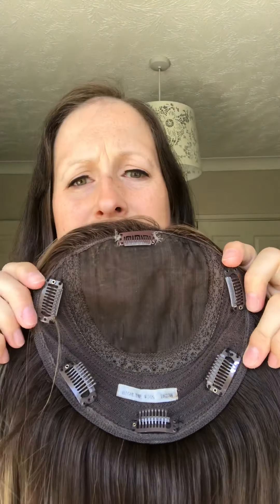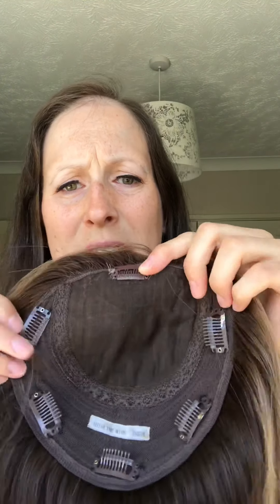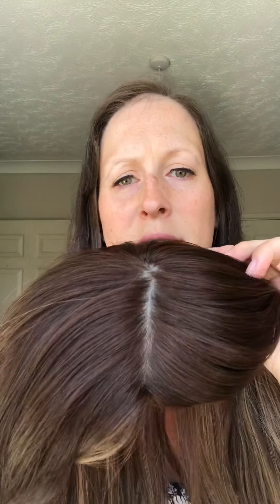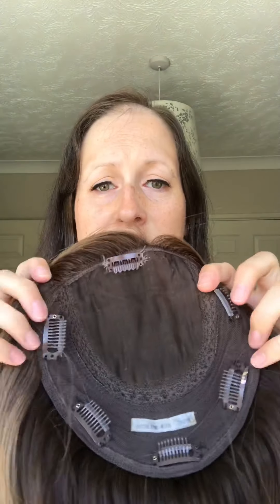QUICK 5: Highline Wigs Lexi human hair topper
Quick 5 is a short and sweet introduction to some of the different toppers and wigs I own - with everything you need to know in less than 5 minutes! First up is my Highline Wigs human hair topper.

Brand: Highline Wigs

HH or synthetic? Human hair

Wig or topper? Topper

Length: 14in

Colour: Lexi with root #4

Cap size: 6x7in

Cap features: Hand tied, silk top, non-lace front

RRP: US $675 (approx £545)

I paid: £400. I bought this piece second hand but in almost new condition from a wig sister in Australia for £380 (including postage) and I paid around £20 on customs duty.